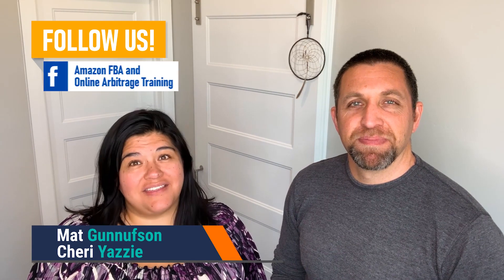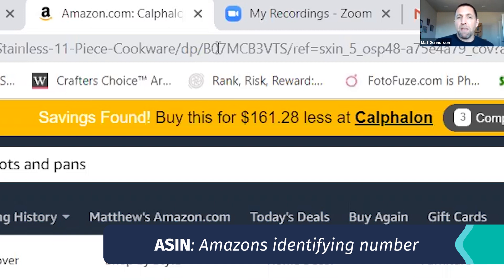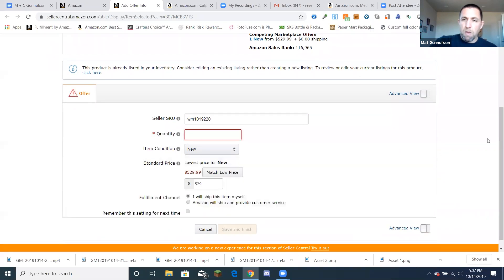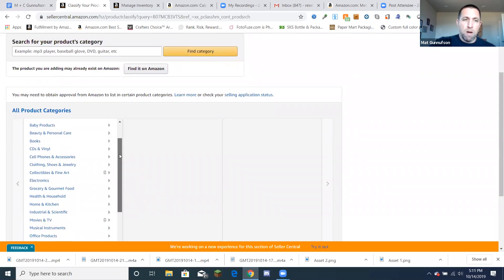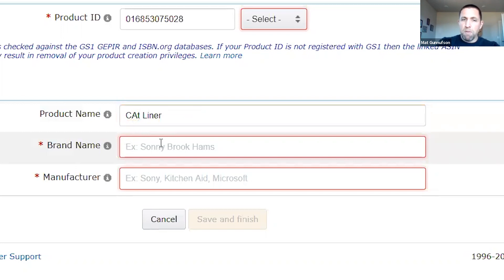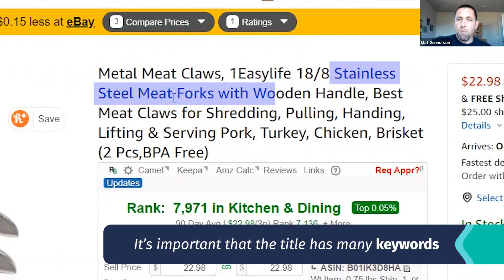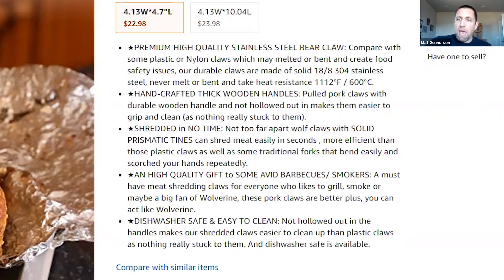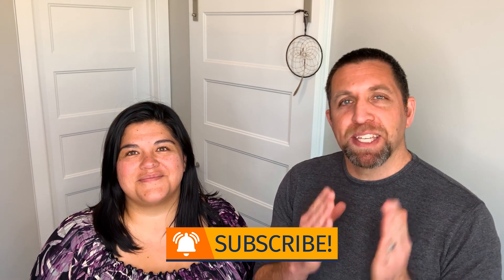How To List Your First Product On Amazon in 2021 | Step-By-Step FBA Tutorial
Today’s video is a step-by-step FBA tutorial that we get a lot of questions about. Let’s dive into how to list your first product on Amazon in 2021!

So you’ve taken the steps you need to become an Amazon seller… and it’s finally time to list your first product!

Listing products might seem like a piece of cake, but we’ve learned some tips and tricks over the years that are bound to save you some time, effort, and money when you’re listing your first product.

In today’s video, we’re doing a step-by-step walkthrough of Seller Central, plus giving you a ton of helpful tips to make your first Amazon product listing a success!

Launch Your Online Course or Membership